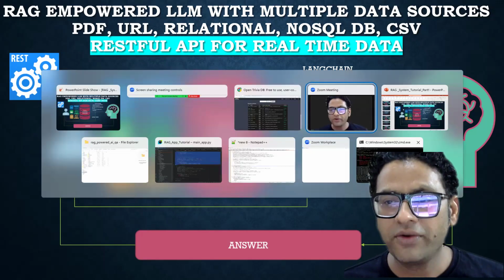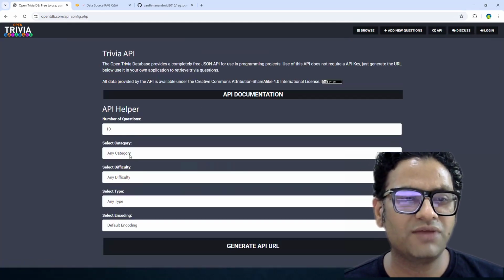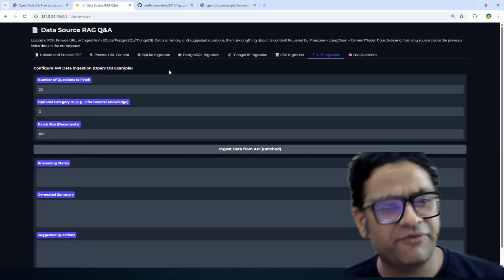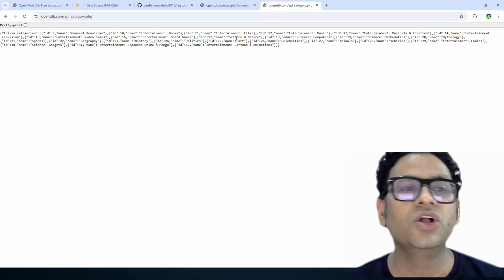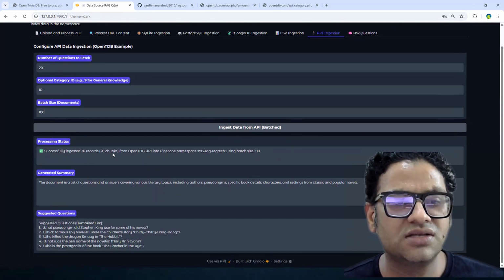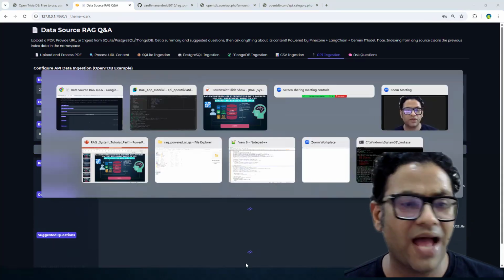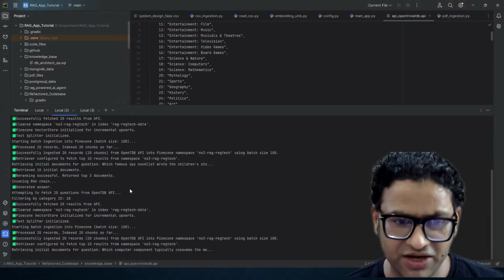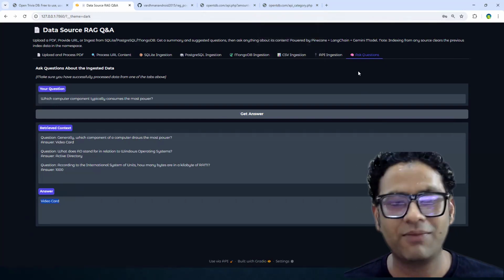RAG Powered AI App: Integrate REST API As New DataSource For REAL TIME Data in Knowledge Base|Part19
🧠 Welcome back to our comprehensive Retrieval Augmented Generation (RAG) series! In Part 19, we tackle a crucial challenge for building truly dynamic AI applications: integrating data from a live, real-time source using a RESTful API.
While static documents and databases are valuable, many AI use cases require access to information that is constantly changing. This video will guide you step-by-step on how to fetch data from a REST API endpoint, structure it, and seamlessly integrate it into your RAG pipeline.
Learn how to empower your LLM to answer questions based on the latest available information, breaking free from the limitations of static knowledge bases. We'll walk through the process of making API calls, handling responses, and ensuring the data is ready for retrieval by your RAG system.

🎥 In this part, we are providing WORKING DEMO how our application interact with Restful API server to get live data, process it, and use it as dynamic context for Gemini Pro LLMs via Pinecone-powered Retrieval-Augmented Generation (RAG).

🚀 What You'll understand working flow from frontend to backend along with freely available RESTful Server with more than 4000 questions/answer from various categories:
 ✅ Raise GET requests to live API endpoints to fetch real-time data
 ✅ Parse and extract key fields from JSON for embeddings
 ✅ Use batch size to chunk and manage large API responses
 ✅ Generate embeddings and store them in Pinecone Vector DB
 ✅ Use Gemini Pro LLM with vector similarity + reranking + context injection
 ✅ Build prompts with fresh knowledge and generate accurate responses

Our AI app can now leverage knowledge from PDFs, URLs, SQLite, PostgreSQL, MongoDB, CSV files and Restful APIs, making it a truly powerful multi-source knowledge base!

🔍 Stay tuned for Part 20 in which Step By Step Coding for integrating RESTful API based data will be explained so stay tune for NEXT part if you are interested to get your hand dirty with coding.

Whether you're a developer, ML enthusiast, or researcher building with LLMs powered with RAG AI application, or you're building a chatbot, search assistant, document intelligence, enterprise Q&A systems or custom AI workflow, this tutorial shows you how to enhance your app with live web knowledge!

🔄 RAG Series Playlist: [Link to your Full RAG Playlist Here]